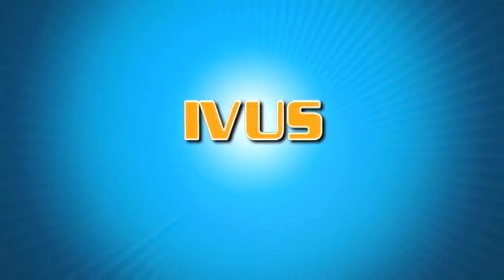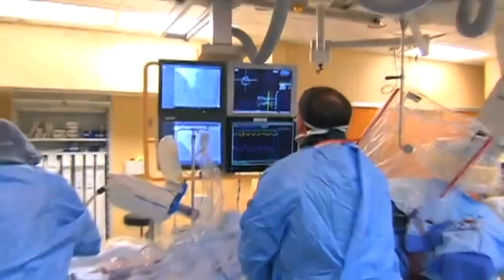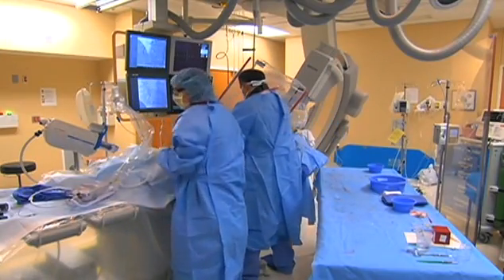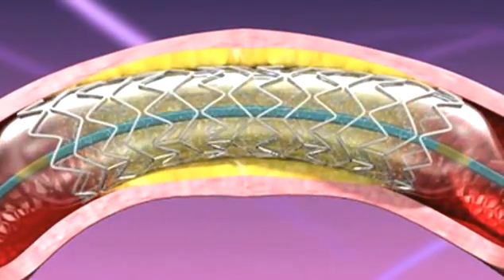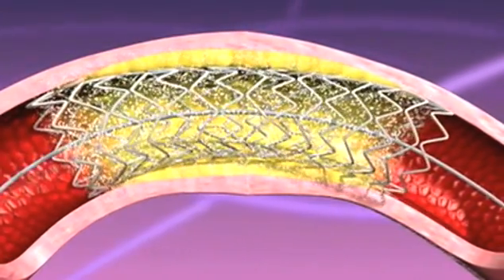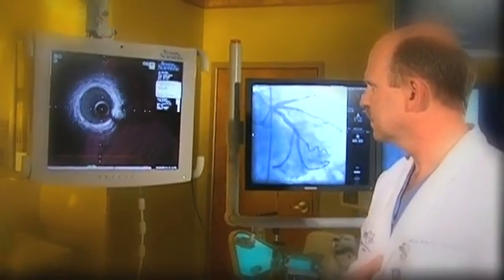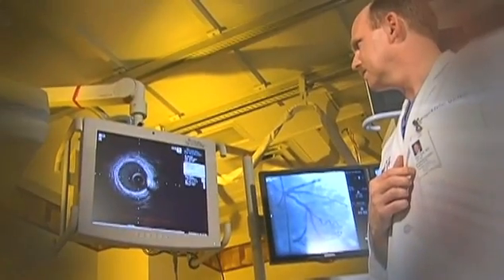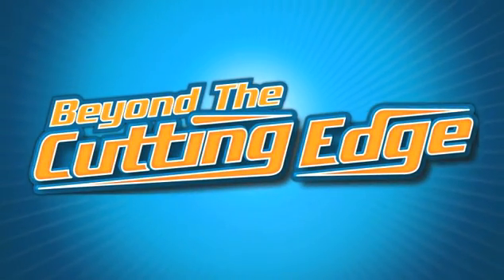MidMichigan Beyond the Cutting Edge: IVUS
No other imaging shows what intravascular ultrasound(IVUS) shows  a 360-degree, real-time view of the inside of a patients heart or blood vessel. It converts high-frequency
sound waves to full-motion images. Interventional cardiologist William R. Felten, M.D. describes how IVUS helps him diagnose problems and make important decisions, such as exactly where to place a stent so that it will do the most good.